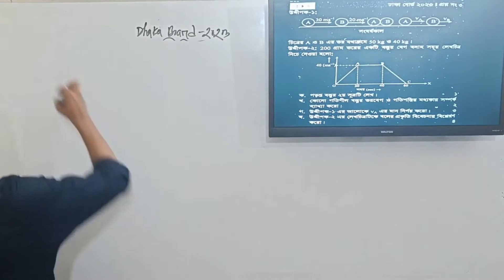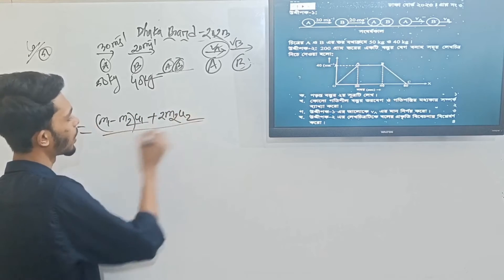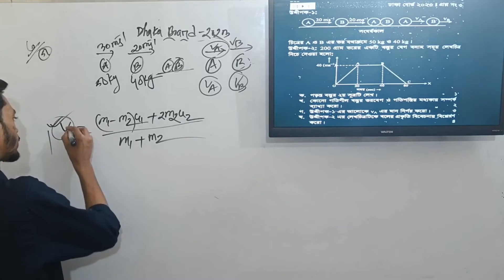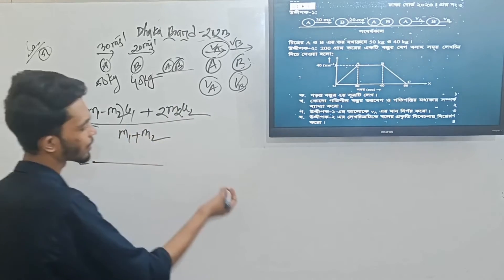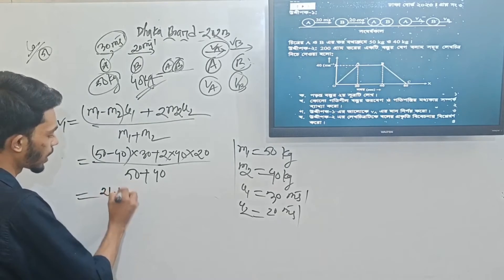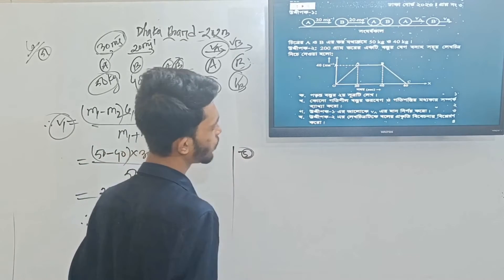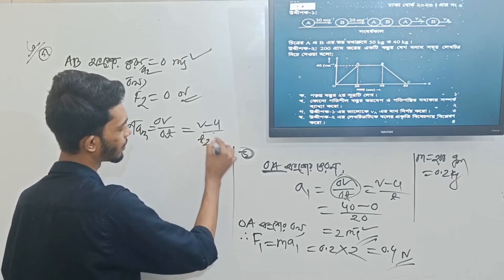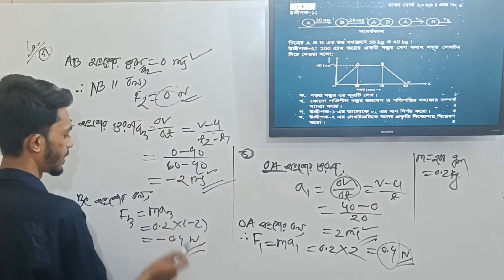Dhaka Board 2023 CQ Solve ||Physics chapter 3 SSC 2024 || Class 9-10 || chap 3 || পদার্থ বিজ্ঞান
"Physics Basic to Pro Course" এর ডিটেইলস এবং ভর্তি হওয়ার প্রক্রিয়া

ভিডিও গুলো দেখে তোমরা খুবই উপকৃত হবে, এবং এই ভিডিওটা দেখার মাধ্যমে তোমার বেসিক ক্লিয়ার হবে।